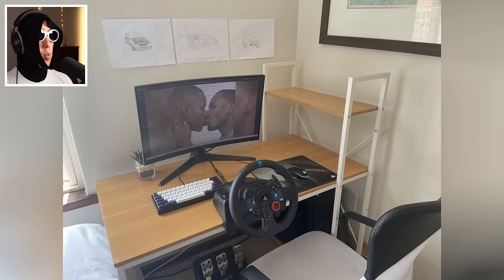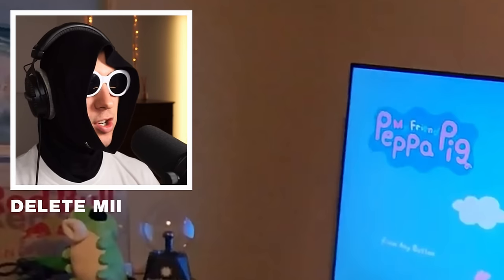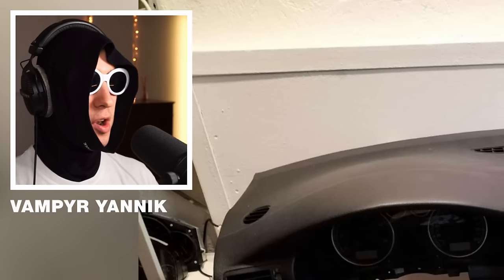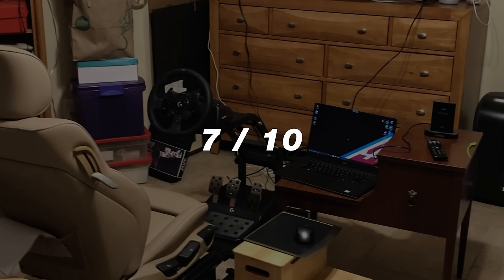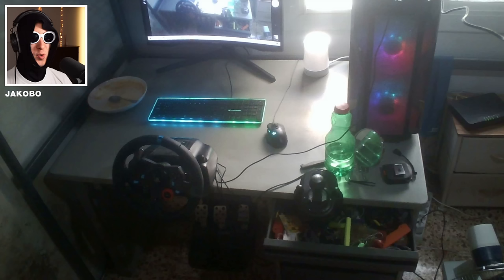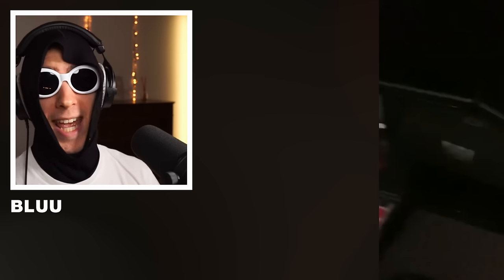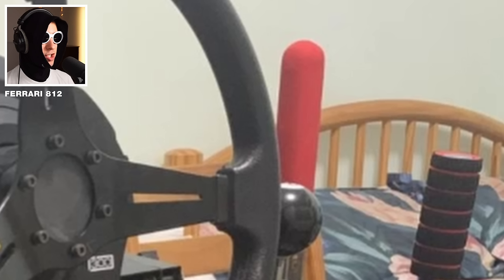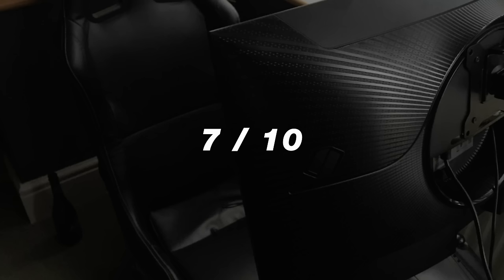Ranking Your Cursed Sim Racing Setups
My ranking system is flawless